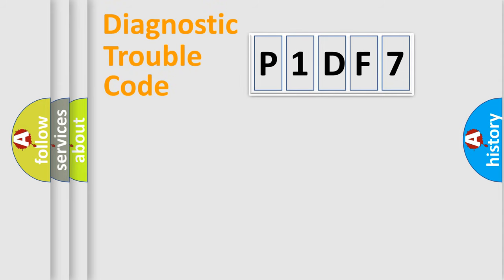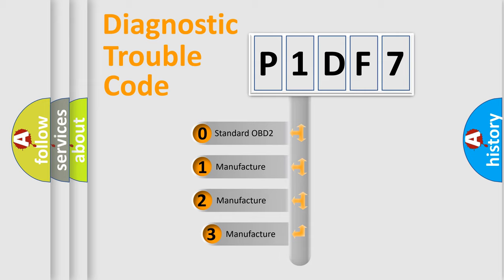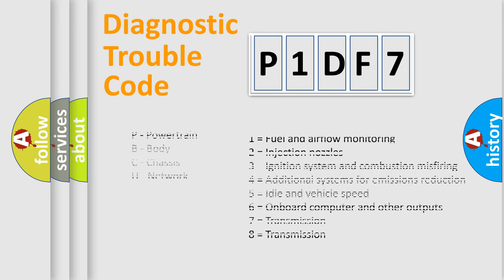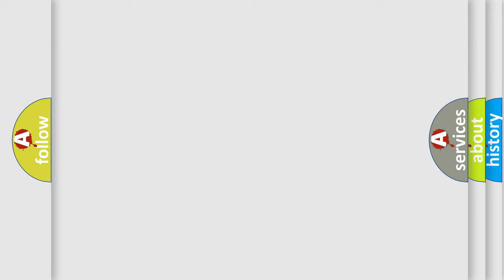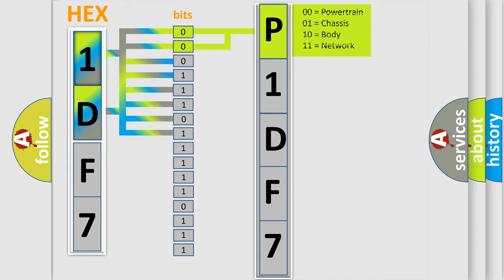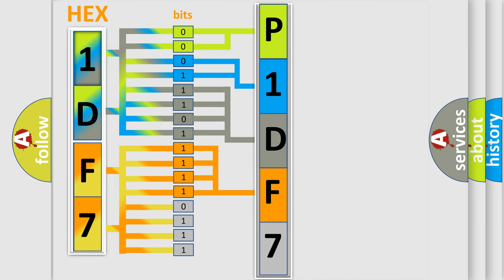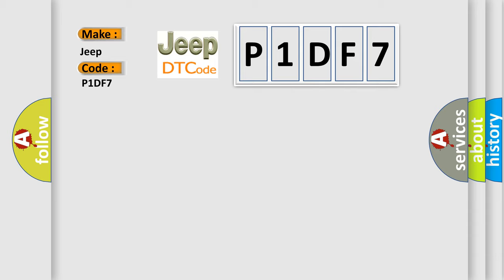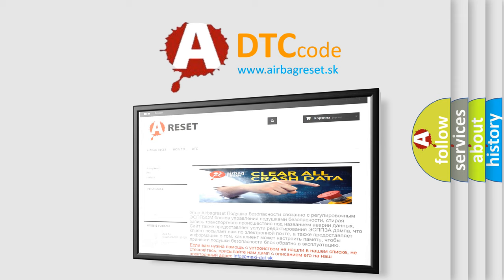DTC Jeep P1DF7 Short Explanation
Contents:
0:21 Basic DTC analysis according to OBD2 protocol standard.
1:48 Insight into programming
2:58 A diagnostically understandable description of the Diagnostic Trouble Code
3:05 Basic error definition

Make:
Jeep
Code:
P1DF7
Definition:
No Body Bus Message
Cause: